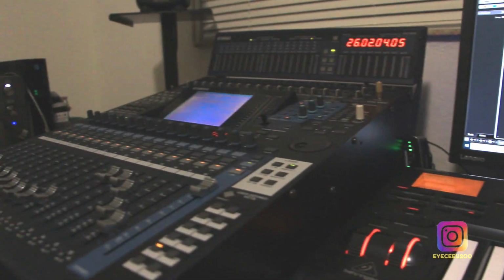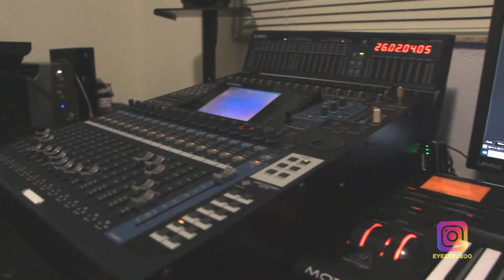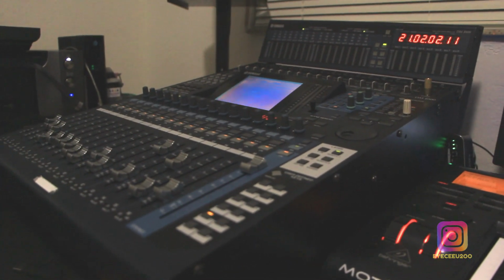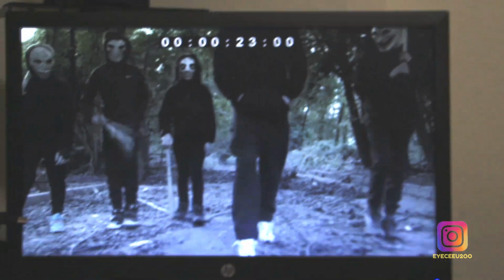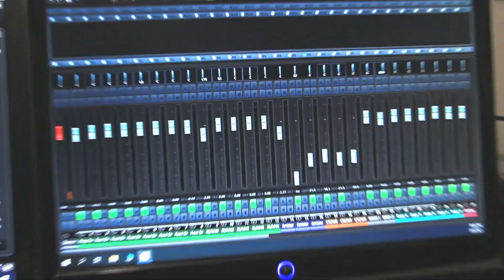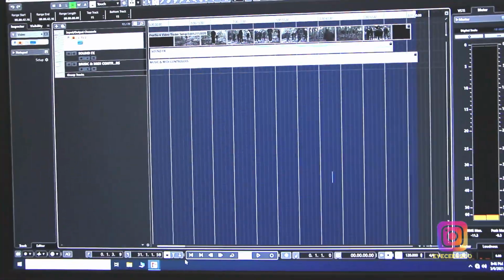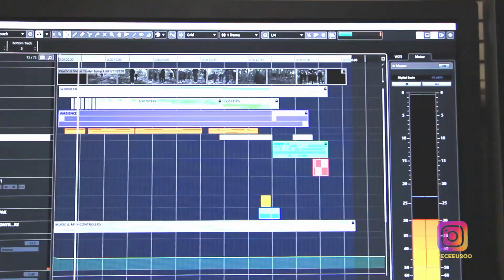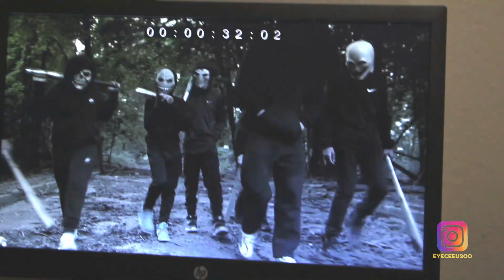Psycho 6 Promo Trailer Sound Design Demo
This is a short video in which I talk about my process for doing sound design for film, television, video, and any other video media.  It involves creating and manipulating sound effects, dialogue, music, and other audio elements to enhance the emotional impact of a film and create a more immersive experience for the audience.

The sound design process typically begins during pre-production, where I'll work with the director and other members of the production team to plan the audio elements of the film. This may involve creating a sound storyboard or audio script, identifying key sound effects and even creating music cues.

If I'm working on a film or video production, I will work closely with the production sound mixer to capture high-quality audio on set. This may involve recording dialogue, sound effects, and ambient noise, as well as collecting audio samples for later use in post-production.

In post-production, I'll begin to assemble the various audio elements of the film. This may involve editing and enhancing dialogue tracks, creating and layering sound effects, and composing or selecting music. I may also work with a foley artist to create additional sound effects using everyday objects.

I'll use Digital audio Workstation to edit the sound & compose original music.  Some of the audio software I use is Avid Protools, Steinberg Nuendo, Magix Sound Forge & several other audio workstation software programs.
Once the audio elements are in place, I will begin to mix and master the sound to ensure that it is balanced and optimized for the film's final format, whether that be theatrical release, streaming, or broadcast.